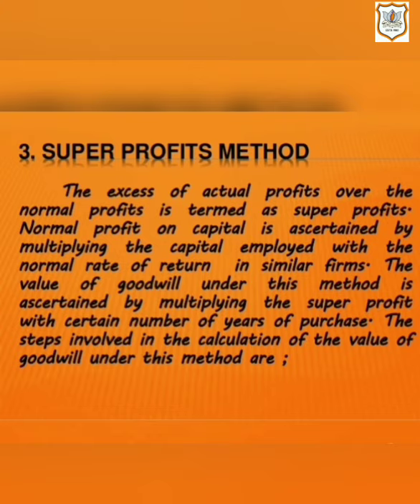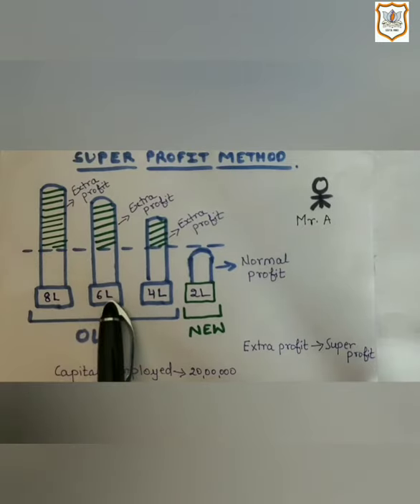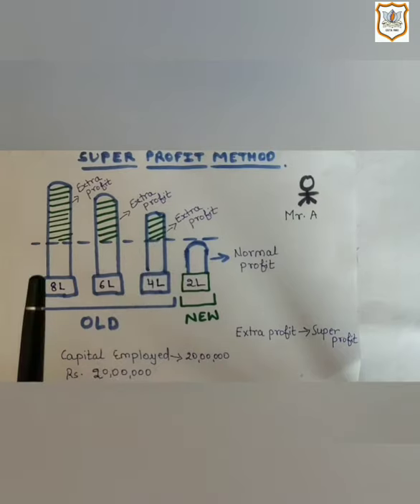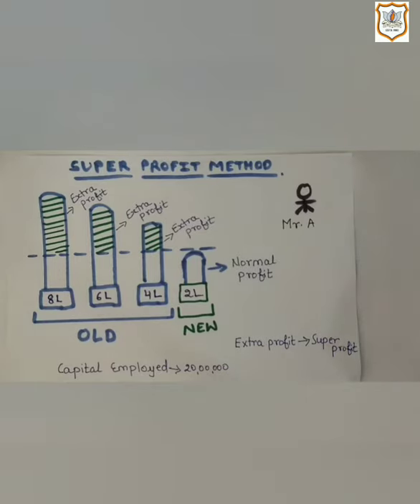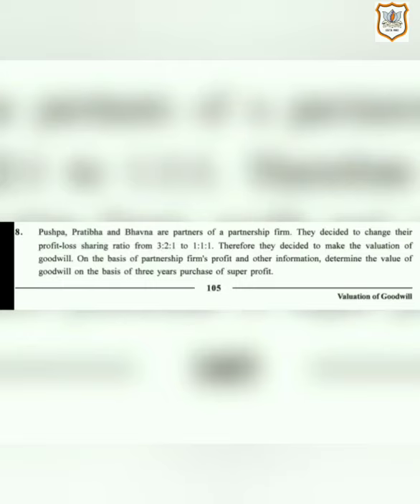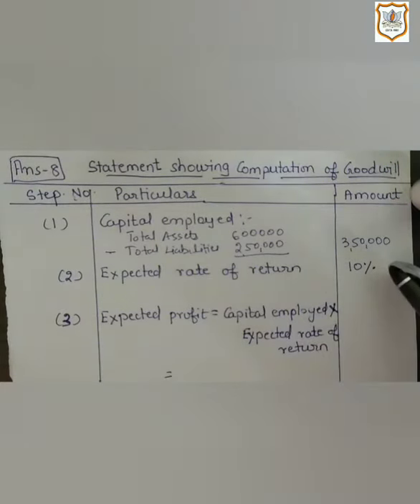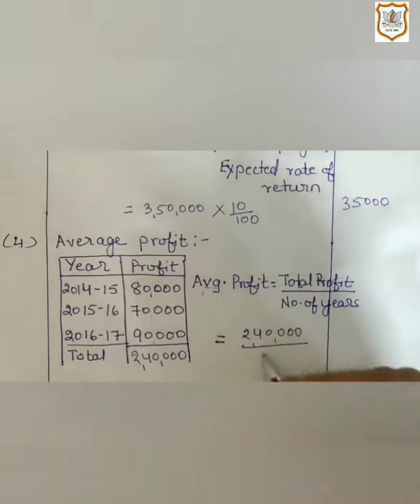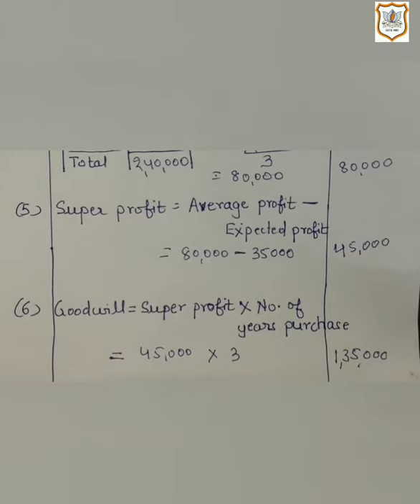XII Com Accounts Ch - 3 ( Continued )